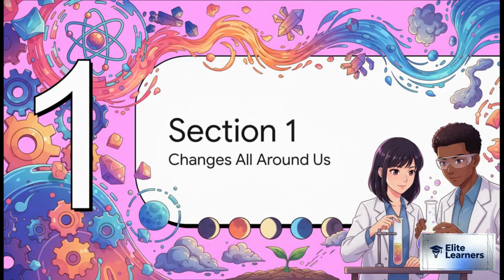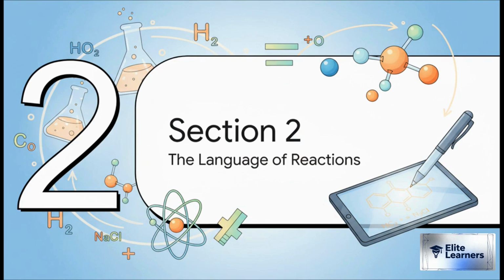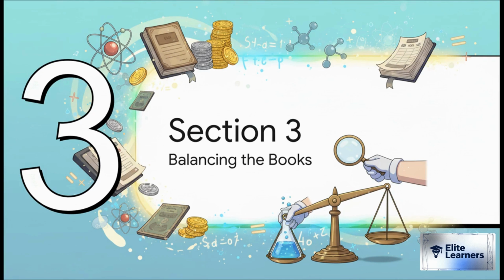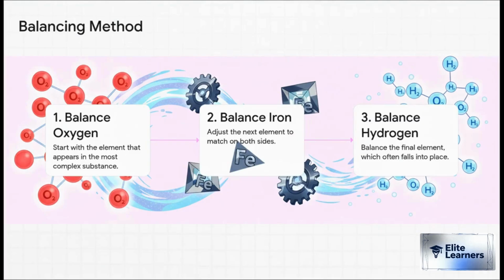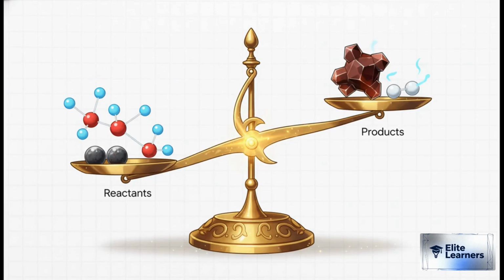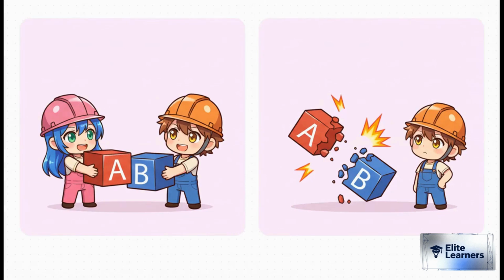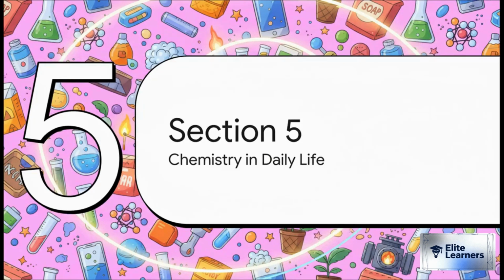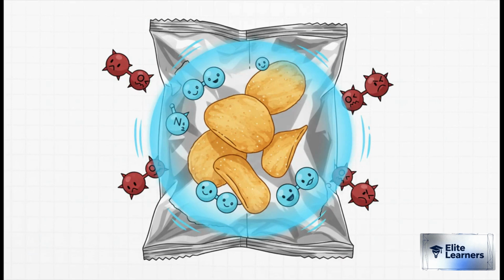Chemical Reactions & Equations Class 10 Chapter 1 | Explanation & Answer Writing | Elite Learners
1. Chemical reaction
A chemical reaction is a process in which one or more substances (reactants) change to form new substances (products) with different properties.

Common signs: change in colour, evolution of gas, formation of a precipitate, change in temperature, or light being produced.

Example:
Magnesium burns in air to form magnesium oxide
Mg
O
2
MgO
Mg+O
2
 →MgO

2. Chemical equation
A chemical equation represents a chemical reaction using symbols and formulae of reactants and products.

General form:
Reactants
→ Products

Example:
Hydrogen + Oxygen
→ Water (word equation)
H
2
O
2
H
2
O
H
2
 +O
2
 →H
2
 O (skeletal equation)

3. Balanced and unbalanced equations
Unbalanced (skeletal) equation: Number of atoms of each element is not equal on both sides.

Balanced equation: Number of atoms of each element is equal on both sides; this follows the Law of Conservation of Mass (mass is neither created nor destroyed in a chemical reaction).

Example (balancing):
Unbalanced:
Zn
HCl
ZnCl
2
H
2
Zn+HCl→ZnCl
2
 +H
2

Balanced:
Zn
2
HCl
ZnCl
2
H
2
Zn+2HCl→ZnCl
2
 +H
2

Steps (hit‑and‑trial, short):

Count atoms of each element on both sides.

Start balancing the element that appears in the largest number.

Change only the coefficients (numbers in front), never the formula.

Check all atoms; reduce coefficients to simplest whole numbers.

Physical states:

(s) solid, (l) liquid, (g) gas, (aq) aqueous (dissolved in water)

Gas evolved: ↑, precipitate formed: ↓

Conditions: written above or below the arrow (heat, catalyst, temperature, pressure, etc.).

Example:
CaCO
3
s
Δ
CaO
s
CO
2
g
CaCO
3
 (s)
Δ
 CaO(s)+CO
2
 (g)

5. Types of chemical reactions
a) Combination reaction
Two or more substances combine to form a single product.
A
B
AB
A+B→AB

Example:
C
O
2
CO
2
C+O
2
 →CO
2

b) Decomposition reaction
One compound breaks down into two or more simpler substances.
AB
A
B
AB→A+B

Thermal decomposition (by heat)

Electrolytic decomposition (by electricity)

Photodecomposition (by light)

Example:
2Pb(NO
3
2
Δ
2
PbO
4
NO
2
O
2
2Pb(NO
3
2

Δ
 2PbO+4NO
2
 +O
2

c) Displacement reaction
A more reactive element displaces a less reactive element from its compound.
A
BC
AC
B
A+BC→AC+B

Example:
Zn
CuSO
4
ZnSO
4
Cu
Zn+CuSO
4
 →ZnSO
4
 +Cu

d) Double displacement reaction
Exchange of ions between two compounds to form two new compounds.
AB
CD
AD
CB
AB+CD→AD+CB

Example (precipitation):
AgNO
3
NaCl
AgCl
NaNO
3
AgNO
3
 +NaCl→AgCl↓+NaNO
3

e) Precipitation reaction
A solid (precipitate) is formed when two aqueous solutions react (usually a type of double displacement).

f) Redox reaction
Oxidation and reduction occur simultaneously in the same reaction.

6. Oxidation and reduction
Oxidation:

Addition of oxygen, or

Removal of hydrogen, or

Loss of electrons.

Reduction:

Removal of oxygen, or

Addition of hydrogen, or

Gain of electrons.

Example:
CuO
H
2
Cu
H
2
O
CuO+H
2
 →Cu+H
2
 O

CuO is reduced to Cu.

H
2
2
  is oxidised to H
2
2
 O.
→ This is a redox reaction.

7. Effects of oxidation reactions in everyday life
a) Corrosion
Gradual eating away of metals by reaction with air, moisture, etc.

Examples: rusting of iron, green coating on copper, tarnishing of silver.

Prevention: painting, oiling, greasing, galvanising, alloying, etc.

b) Rancidity
Spoiling of food containing fats and oils due to oxidation (bad smell and taste).

Prevention: storing in airtight containers, using antioxidants, refrigeration, flushing with nitrogen gas.

condensed one‑page board‑revision sheet, or

only important equations and examples for “answer writing” practice.